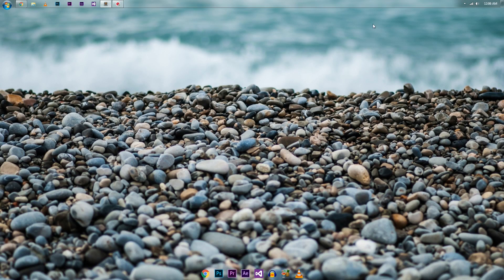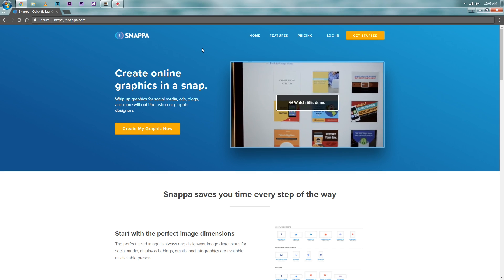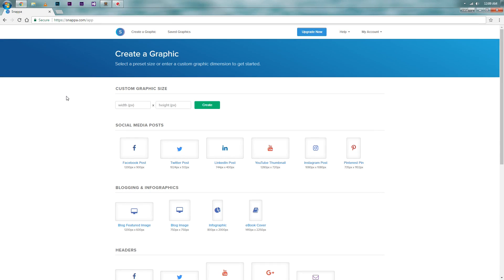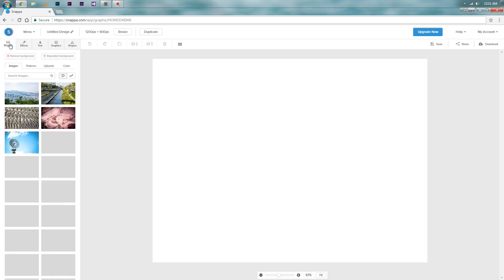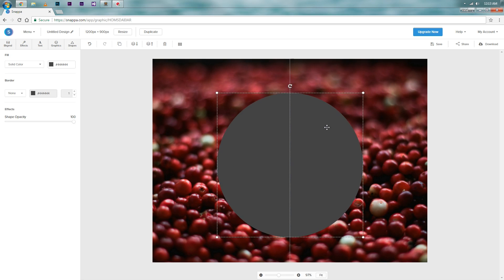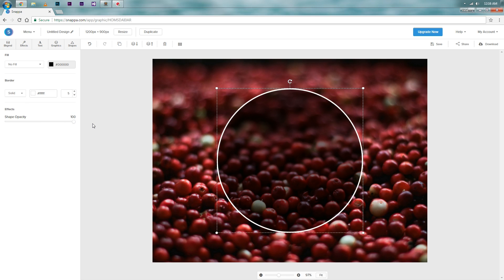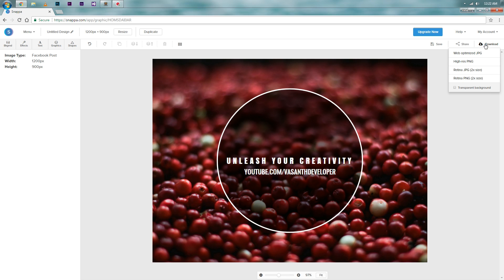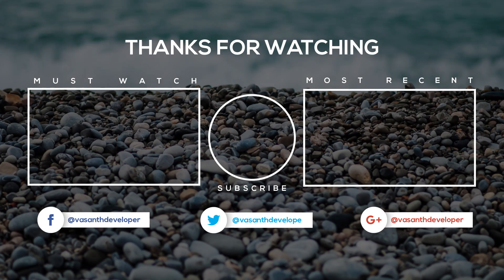How To Create Online Graphics Without Photoshop For Free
Hey buddy, in this video I will show you how to create awesome graphics without using Photoshop for free, I will show you two websites which are Snappa and Canva. These websites can create awesome graphics right in your internet browser. Below are the links for the websites.